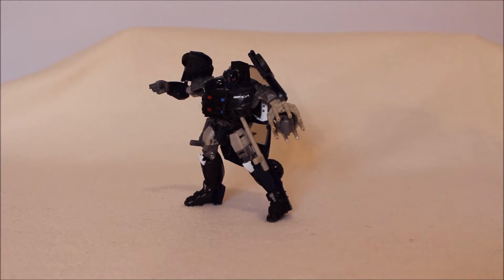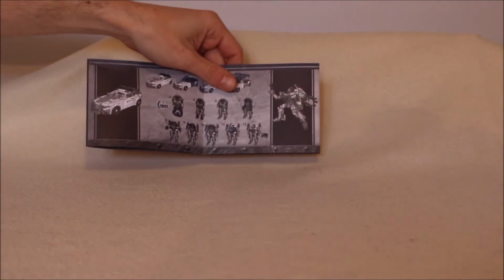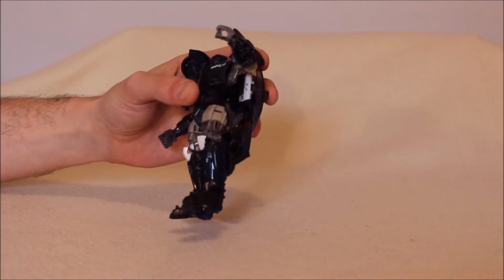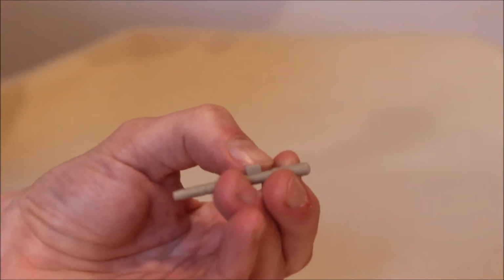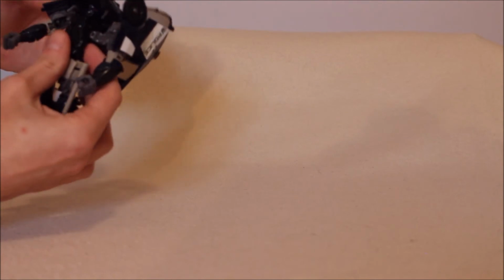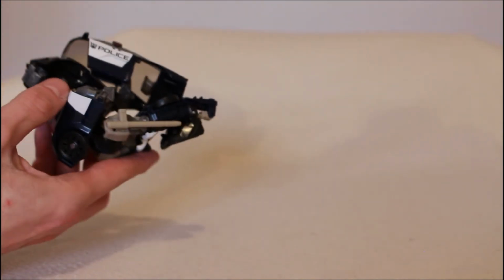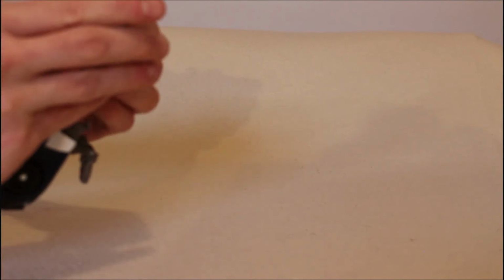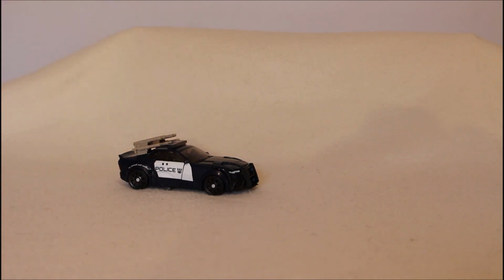Transformers the Last Knight Barricade - GotBot True Review NUMBER 261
This is my look at the Transformers the Last Knight deluxe class Barricade figure! Surprisingly, I have never had any version of this Decepticon from the film franchise before and was, therefore, very excited to pick him up. Admittedly, he looks great in both modes, has impeccable and creative storage for his accessories  and effective articulation. That's not to say that he doesn't suffer from any weaknesses. The chest piece does not securely tab in anywhere, the backpack is slightly obtrusive and one particular part of his conversion scheme is both challenging and a little bit scary. As such, I make sure to specifically focus on how to best handle his arms. In my final analysis, I wonder if this guy is worth it and I have to say that the above noted issues do put his value into question. I like him, but I am unsure whether or not I like him enough for what he delivers. Check him out and see what you think!